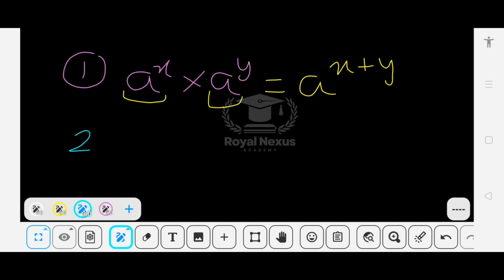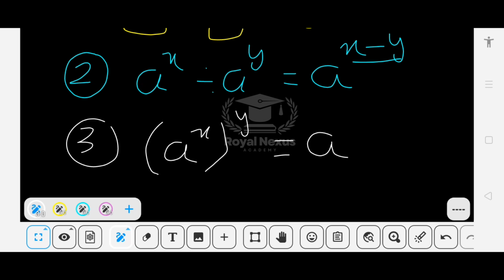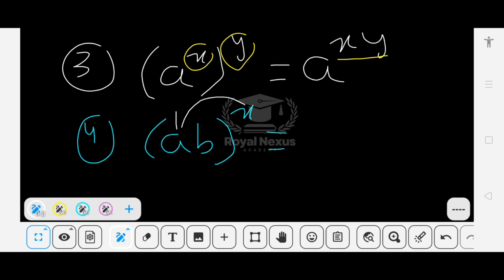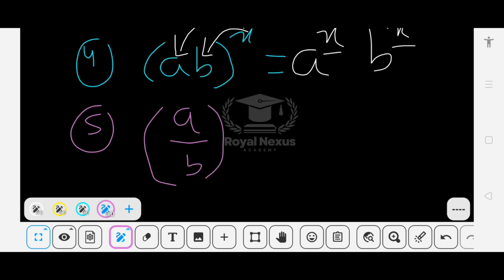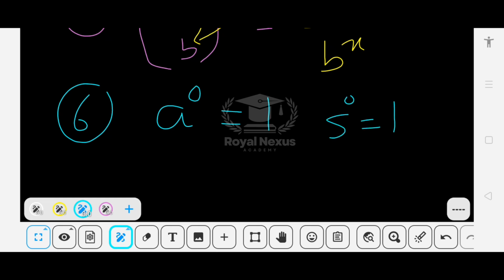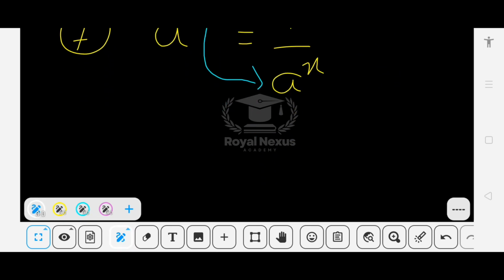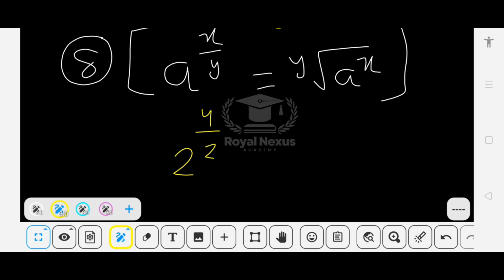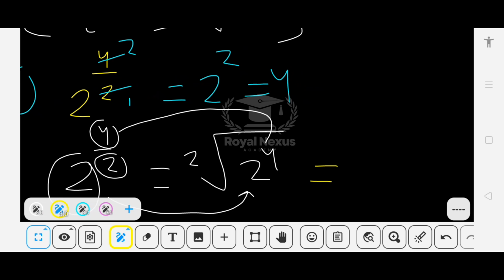Power Laws in Maths | Simplifying Exponents & Indices Explained | Laws of Exponents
Unlock the secrets of Power Laws in Maths with this comprehensive guide, perfect for O Level students and anyone looking to master exponents and indices. In this video, we break down key concepts such as the product of powers, quotient of powers, power of a power, and zero and negative exponents. Whether you're preparing for exams or brushing up on your math skills, this video will make these essential power laws easy to understand and apply.

Watch now to strengthen your foundation in algebra and tackle your maths problems with confidence!

🔹 Topics Covered:

Division of Powers
Zero Power
Negative Exponents
Fraction Exponents

🎯 Recommended For: O Level Maths | GCSE Maths | A-Level Maths | IB Maths | Competitive Exams | IGCSE